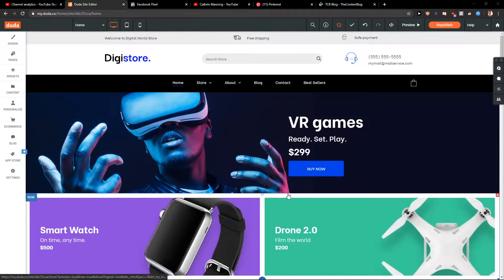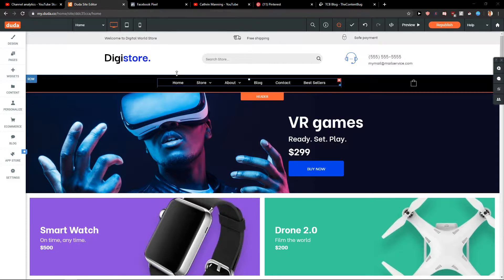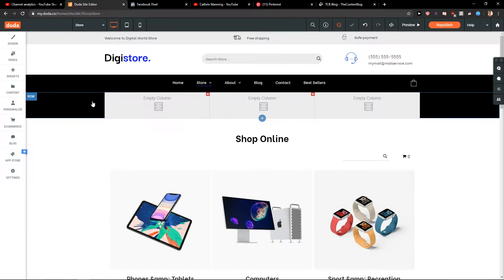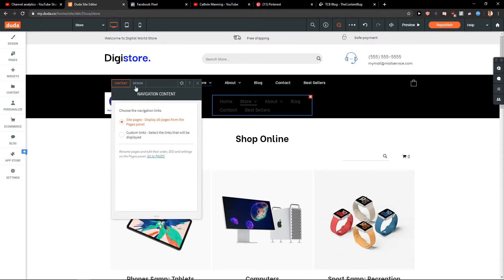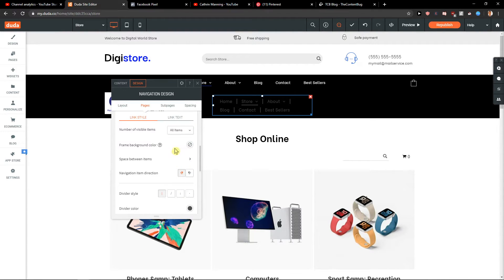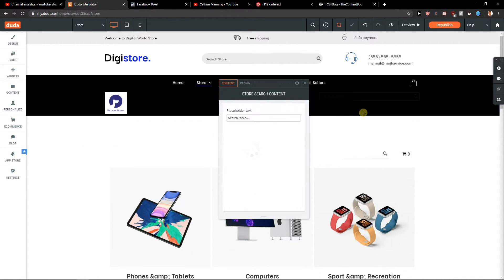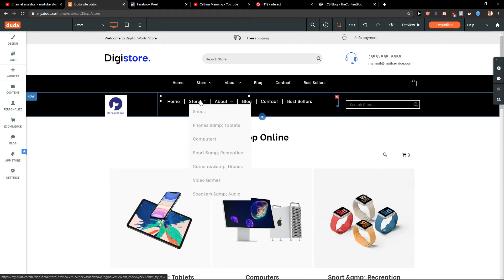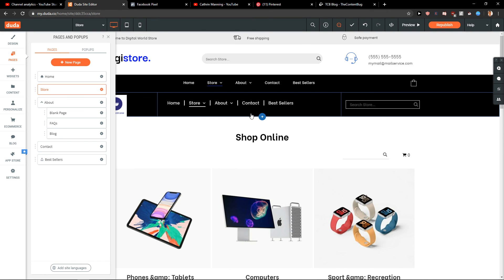How To Edit Header In Duda Site Editor